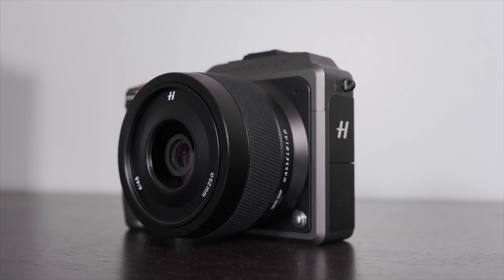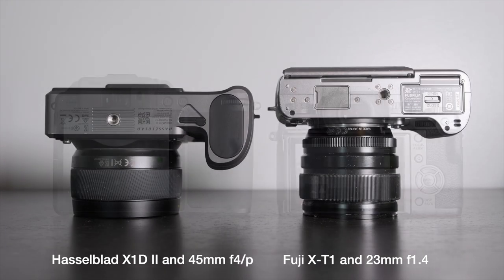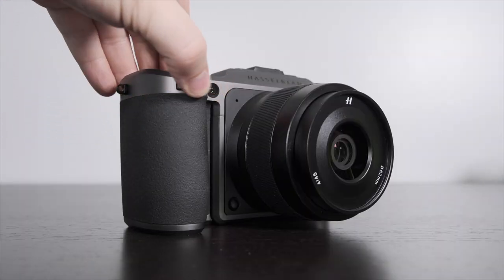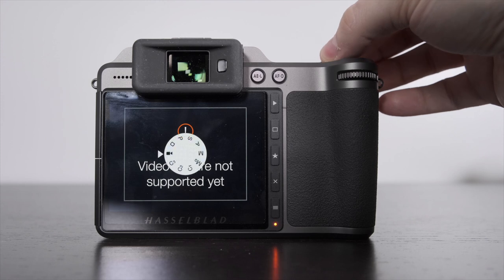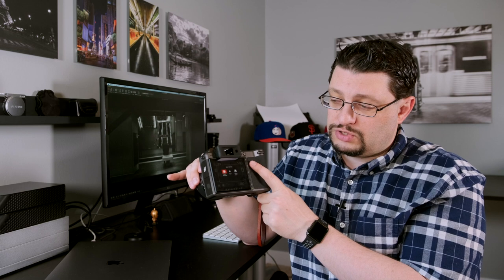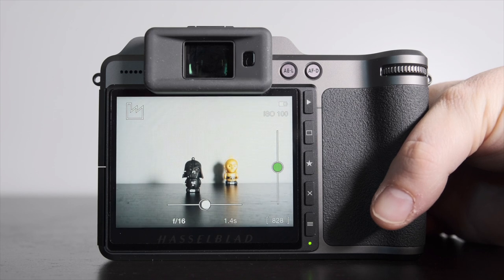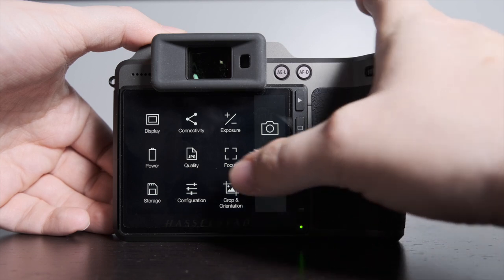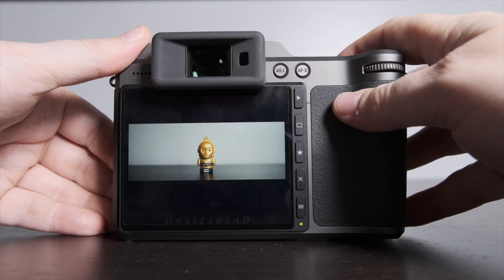Hasselblad X1D II - Initial Review + Photos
Sharing my first thoughts on the Hasselblad X1D II and the 45mm f4/p lens. Talking about features of the camera, sharing some images and walking you through some of the user interfaces.

Spoiler Alert: I love it!

Yes, I am still a Fuji guy, but for medium format, I really liked the look and feel of the Hasselblad versus the Fuji 50R.

Cameras featured:
• Haselblad X1D II

Lens I used:
• Hasselblad 45mm f4/p